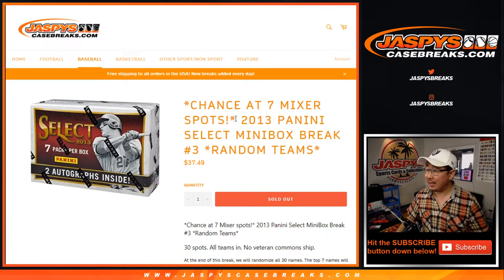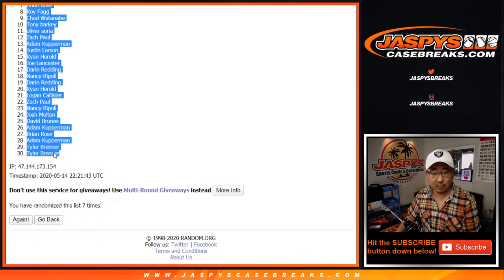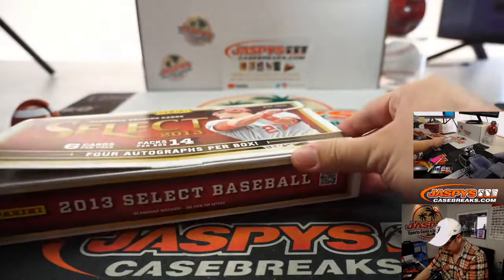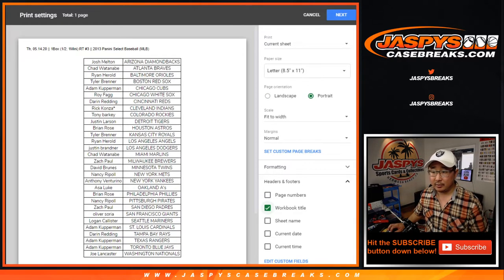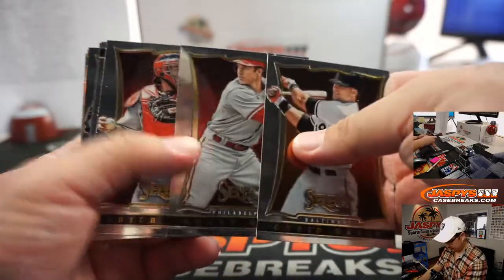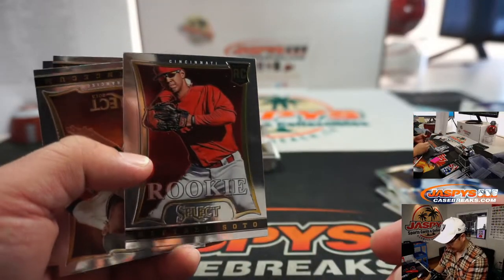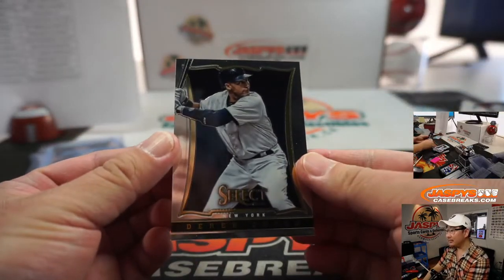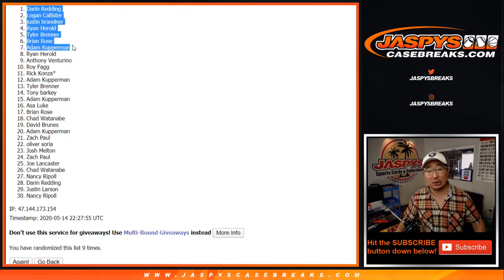Th, 05.14.20 || 1Box (1/2; 1Mini) RT #3 || 2013 Panini Select Baseball (MLB)